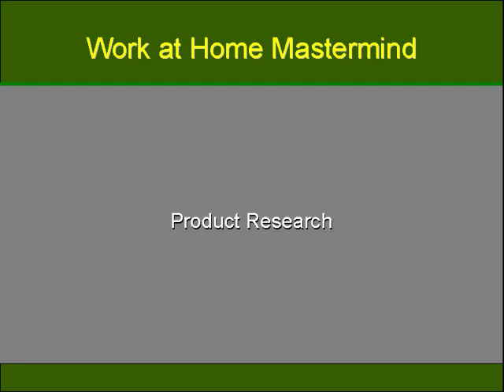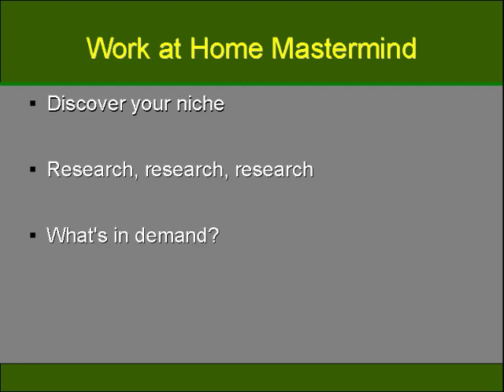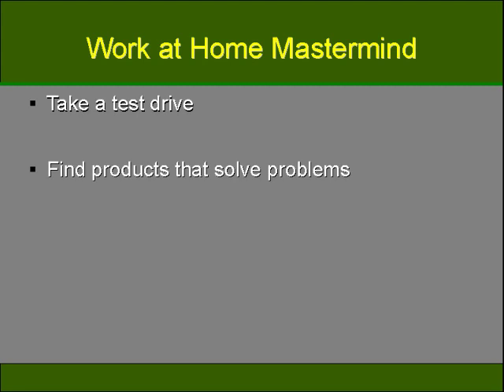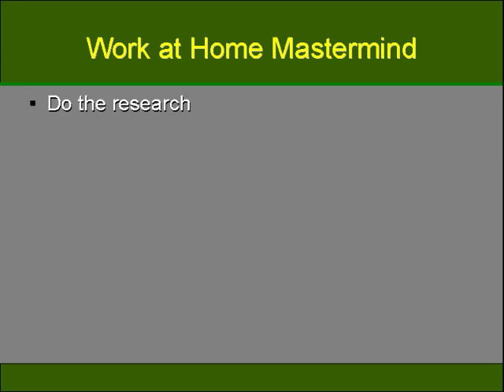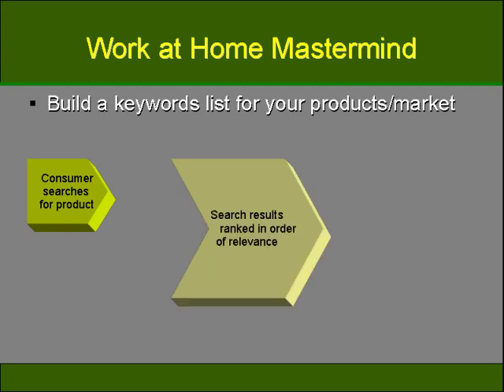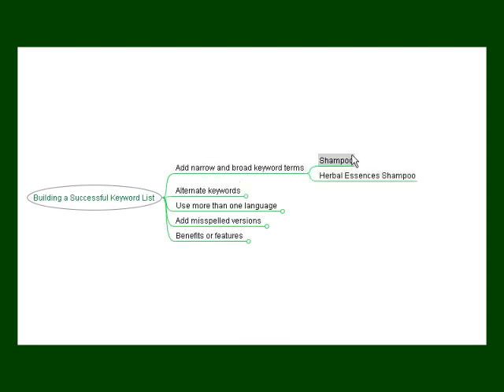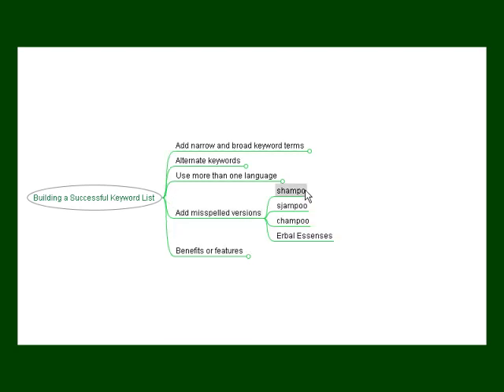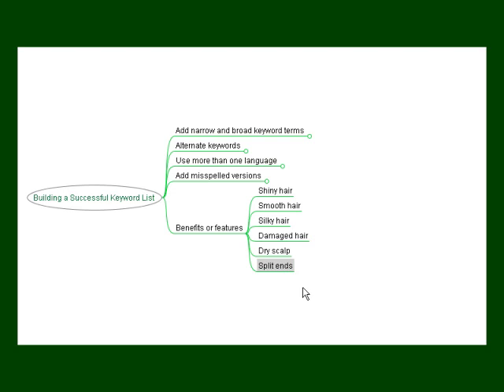Prod research Work At Profitable Strategies To Making Money Online 100 5 free course.MODULE THREE.bt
Once you have established yourself as a trustworthy seller, people will
be more inclined to purchase higher end products from you as they will
not be concerned about losing any money by using your blog or web
site. Trust in imperative in any online or brick and mortar-type
company and this is even more so when you are running a blog
marketing company.
Once your few initial sales have taken place, the rest of your income
can be considered back end as they will generate the most profit from
your blog or web site.
It can be frustrating getting over the initial hump that will take you
from breaking even to getting to the point where your main profit is
from back end sales. You must keep at it and not get discouraged, as
it will happen over time if you have gained the trust of your clientele.
Once you have gained your clientele or customers trust, you can offer
them an upgrade to their existing account that will offer them certain
perks that they would not normally receive as a regular customer.
This can be in the way of a membership that will cost them an annual
charge but will afford them discounts on current products, or you can
offer high end products that are not offered to the general public.
Once you begin selling, you will want to build an email list of your
current customers and make sure to keep them up to date on your
current items for sale or any promotions you may be running. You can
begin to build an email list from friends and family.
If you belong to a public forum, you can add these contacts to your
email list as they may be interested in your products and services and
it may not be prudent for you to advertise directly on your forum as
many do not allow for free advertising.
Once you begin to get a clientele base directly from your blog or web
site, you want to keep contact with these customers so that you will
remain on their mind and they will be more likely to return to your site
and purchase more products from you.
When you are sending out promotional emails with free items, do not
send too many of these types out in succession. You should instead
stagger these emails with sales emails so that your customers on your
email list do not always expect to get free items all the time. This will
cut down on your back end sales to a great degree. By offering sale
items with your promotions, you will be more likely to generate sales
along with your free or sale items.
RINSE AND REPEAT TO GROW THE BUSINESS
Once you have the basics of setting up your blog, finding a niche
market and learning to get article and blog post ideas, you will be
ready to monetize your site and start some income flowing.
putting up some contextual advertising like Google Adsense or Yahoo
Publisher will allow your visitors choices between what they want to
buy and use to solve the problem. It’s just a matter of finding the right
products to match your website.
Clickbank – This is the easiest and most popular digital products
growing in popularity.
Amazon.com – You can find books and audio relevant to almost any
programs on the web with a wide assortment of products to choose
from.
programs for some of the major brands.
These are just four, but there are many more out there that offer a
wide variety of products and services that will help you make money
from your website in addition to any products or services you are
offering personally.